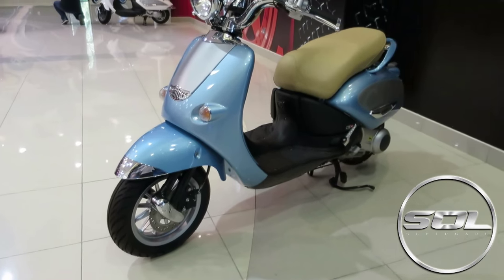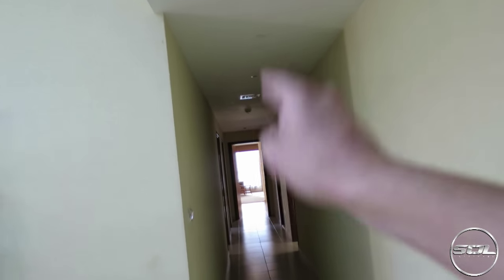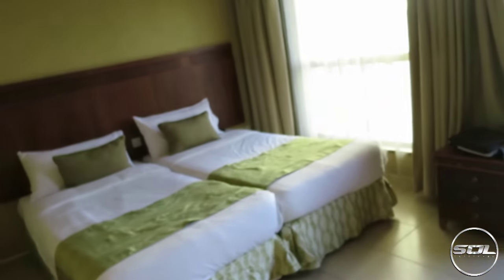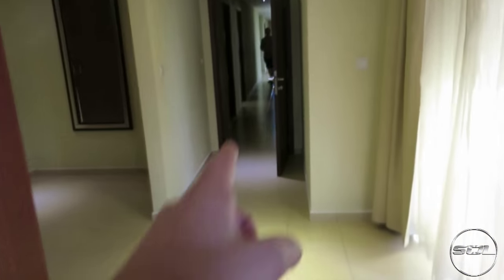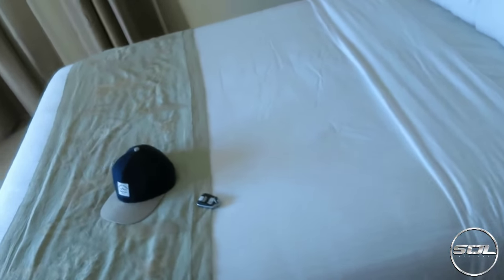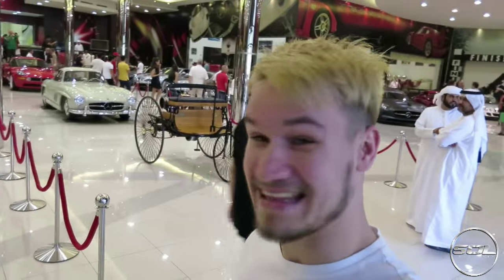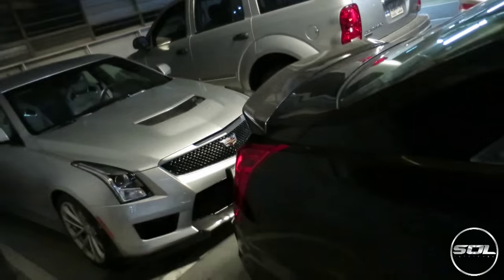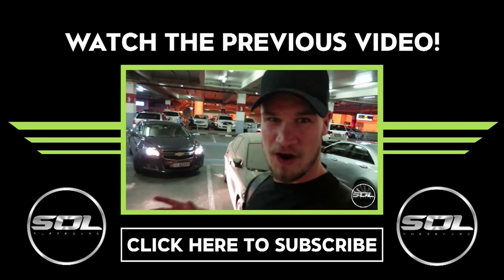OUR INSANE DUBAI APARTMENT TOUR & SUPERCAR GARAGE!!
We have struck gold with an incredible apartment here in Dubai! With an insane supercar garage. I Joke;)